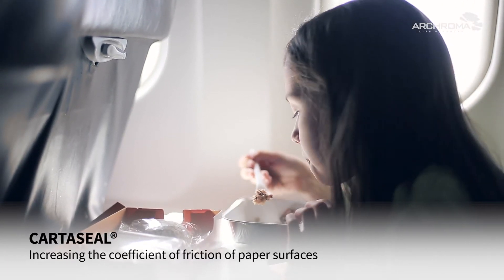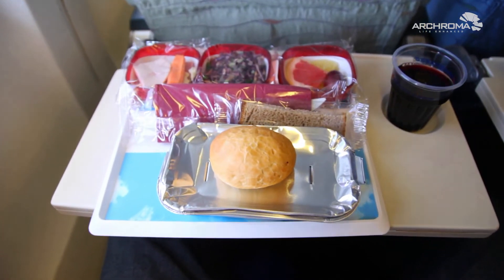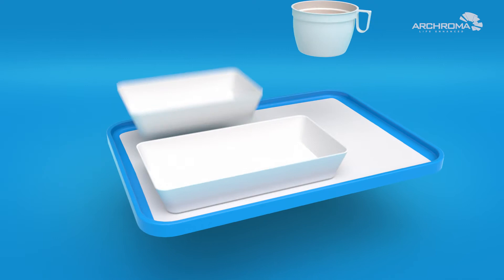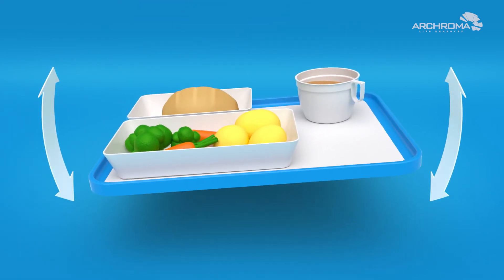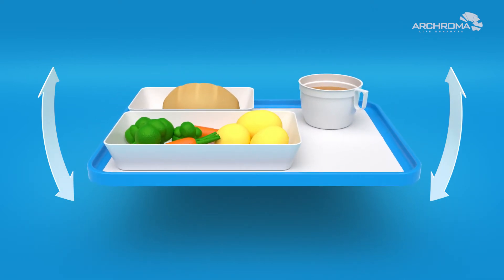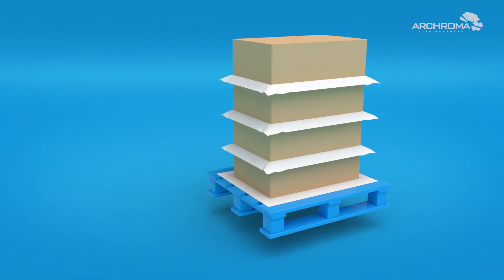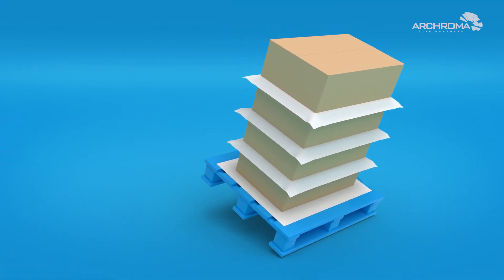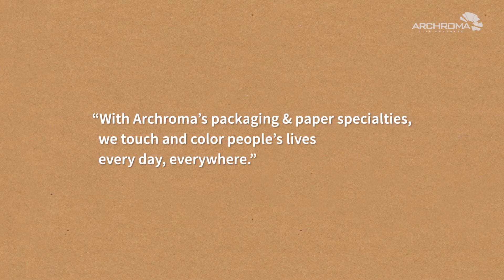CartasealⓇ Antislip - Archroma Packaging & Paper Specialties